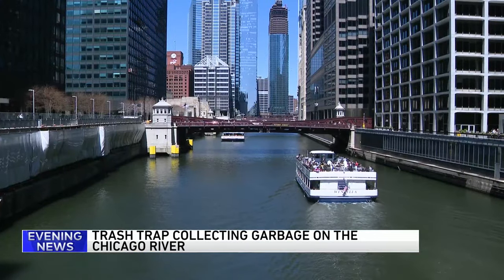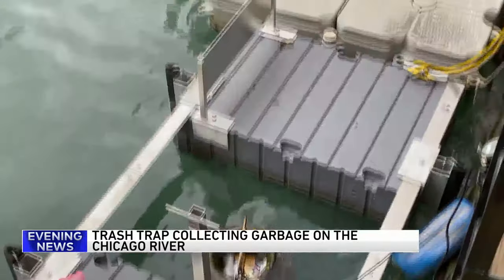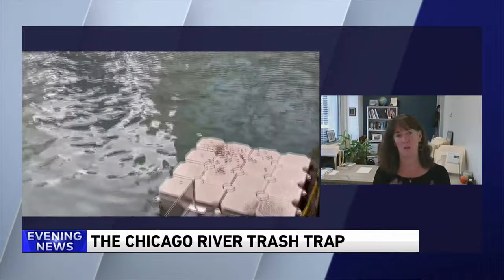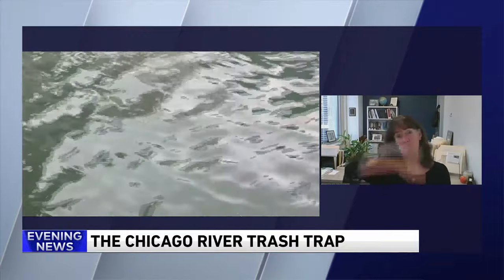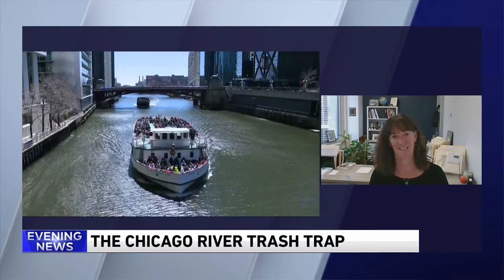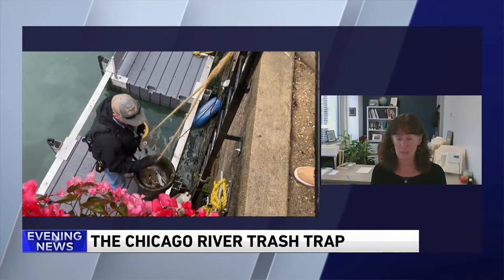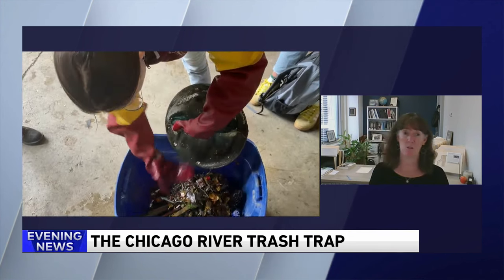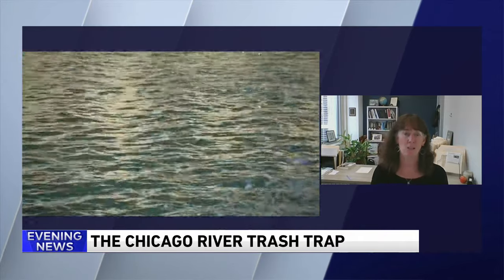Behind the scenes of the Chicago River Trash Trap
Margaret Frisbie, executive director of the Friends of the Chicago River, joins WGN's Ben Bradley and Lourdes Duarte to discuss the utility of the Chicago River Trash Trap and the research being collected because of it.